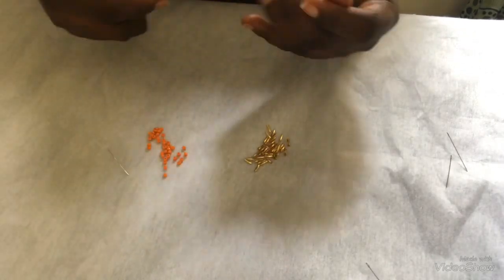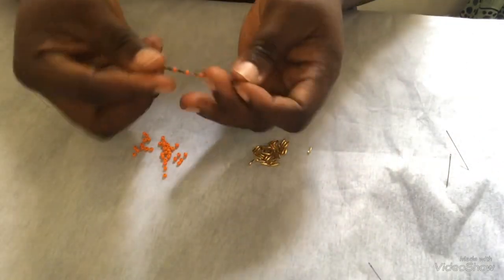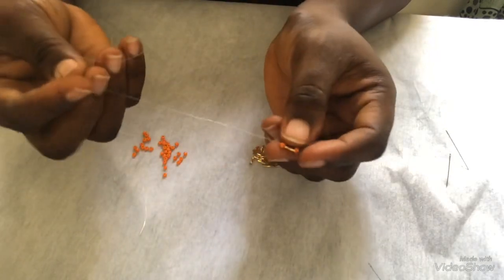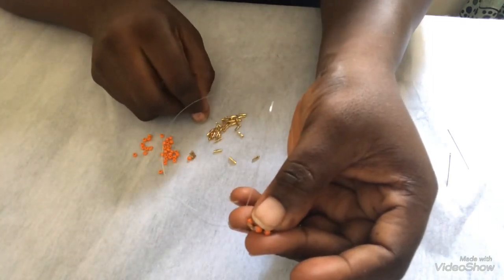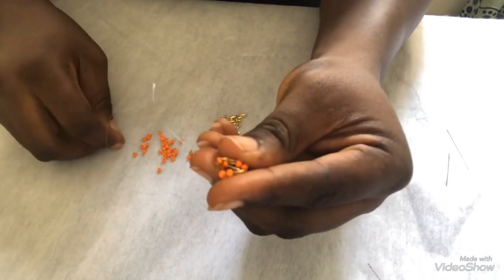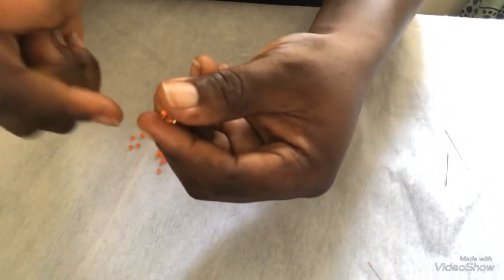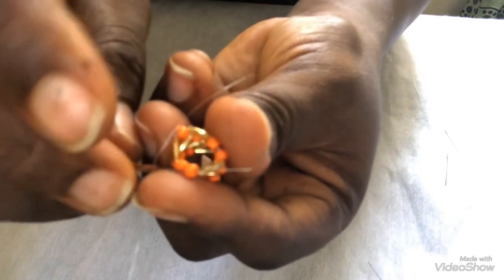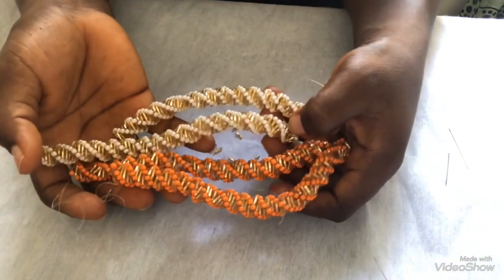DIY tutorial on how to make this beaded elegant necklace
Sylvia from CsylvicCraft made this tutorial.
Materials needed
Pipe bead
2mm seed bead
Fishing line.30
Beading needle 12

Visit our handle for more designs